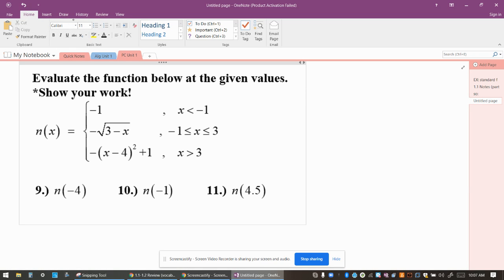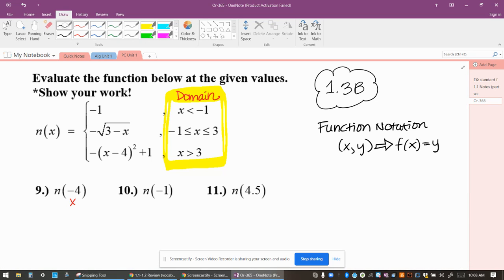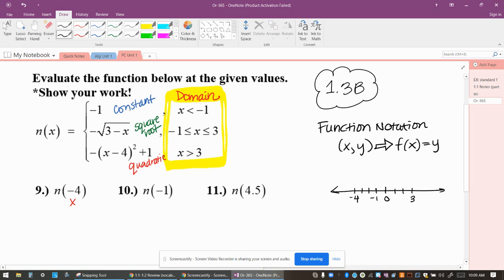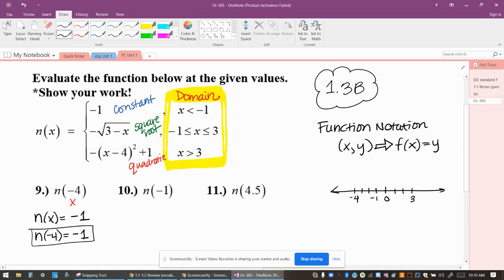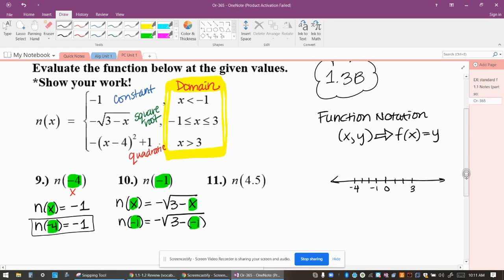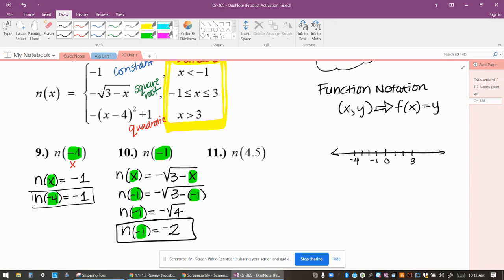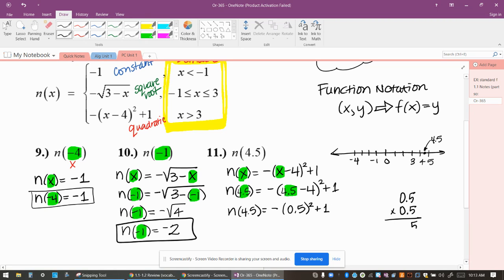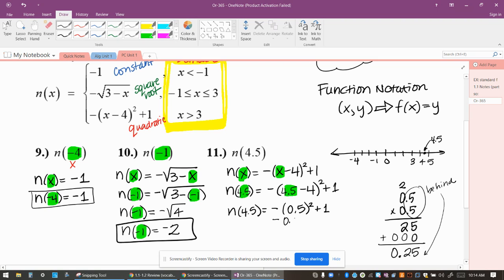PC 1.3 Practice B #9-11 (remote learning)